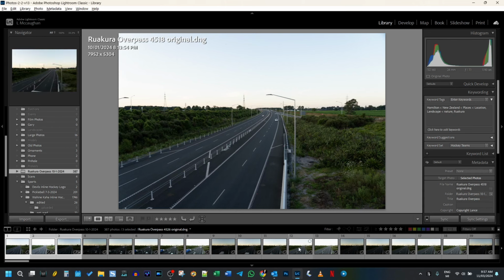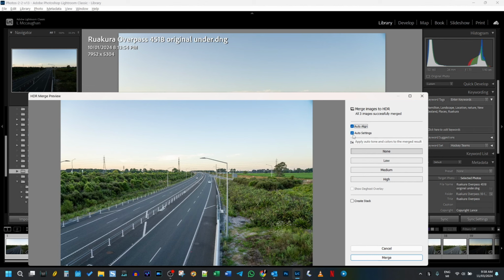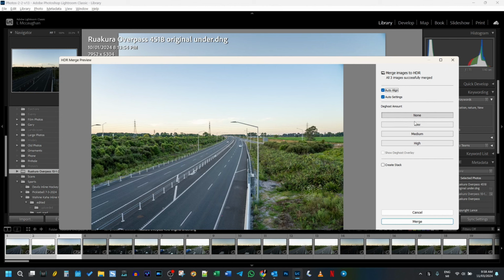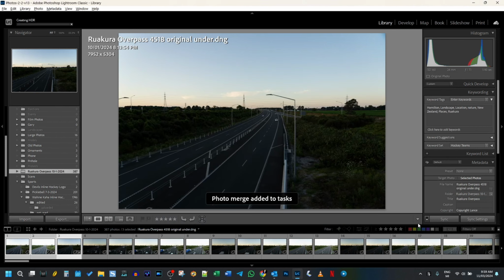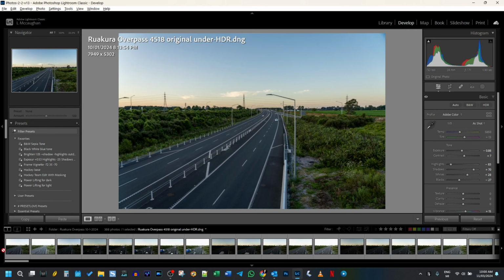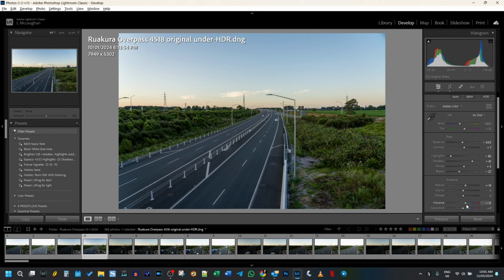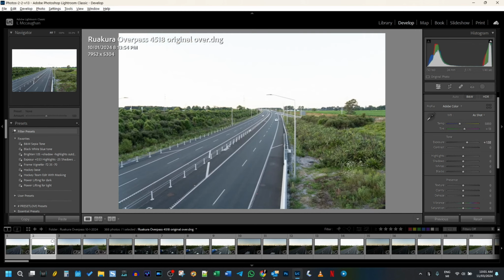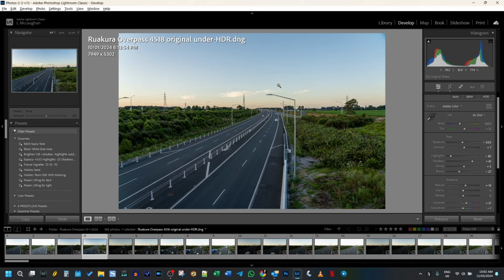HDR In Lightroom Classic